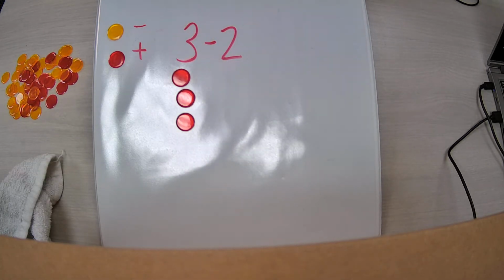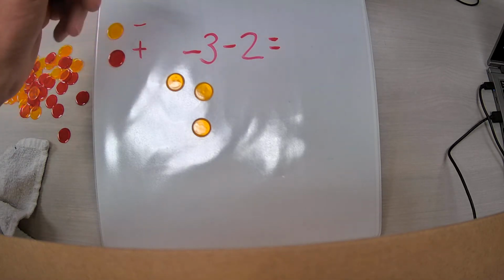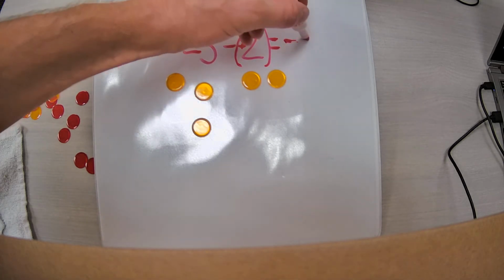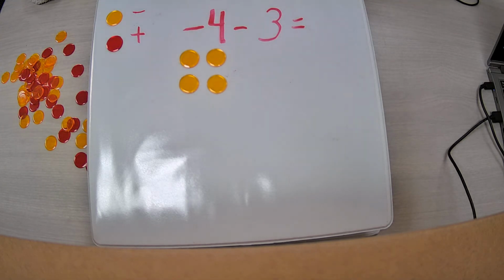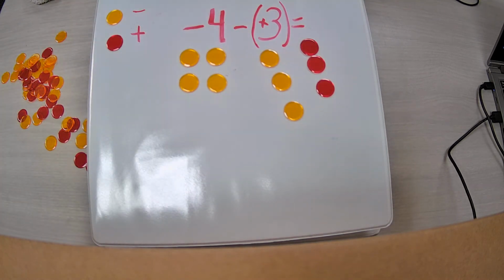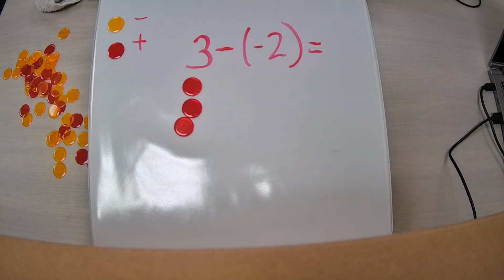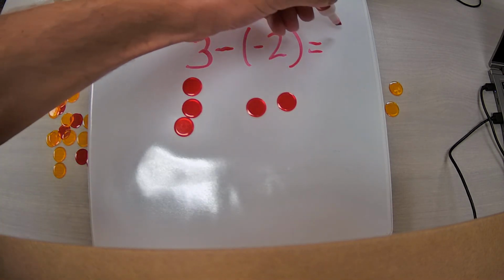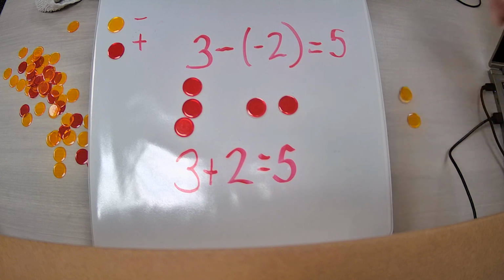Integer chip demonstration. 1.3